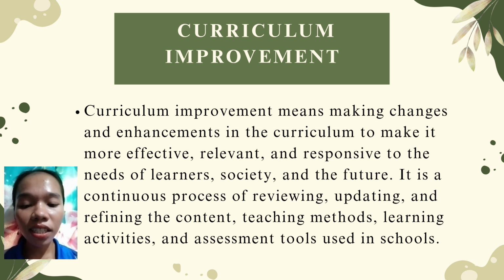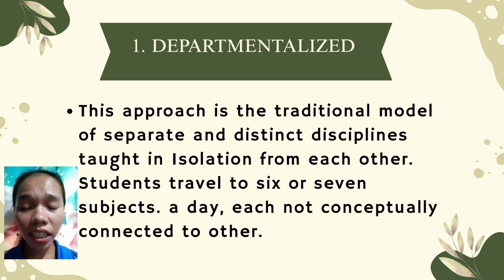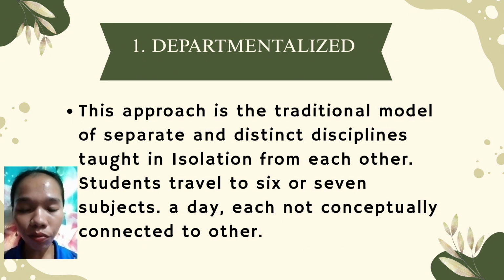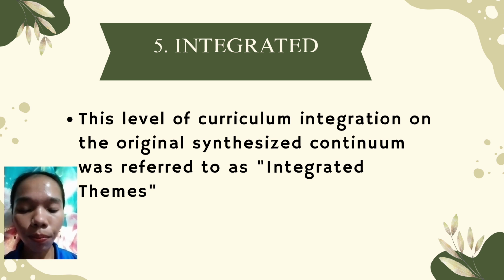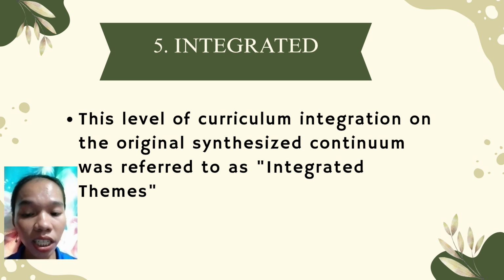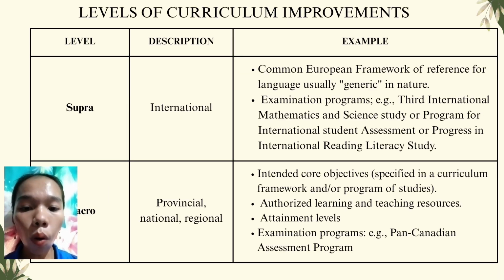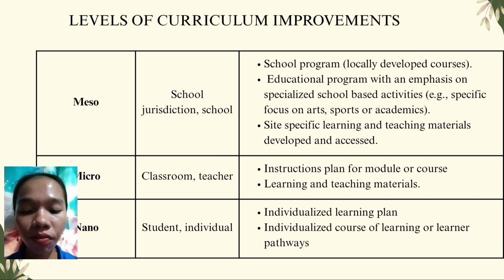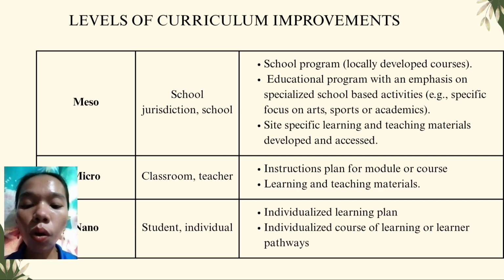ED-301 (Renelyn Tein) Curriculum Improvement